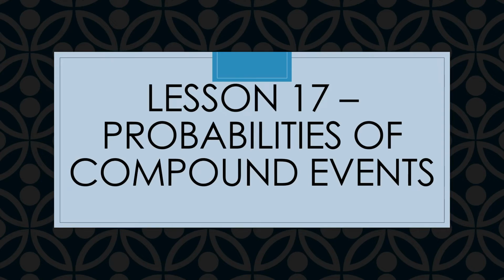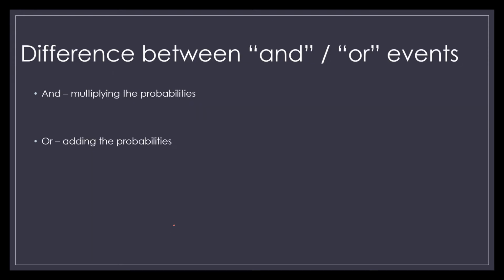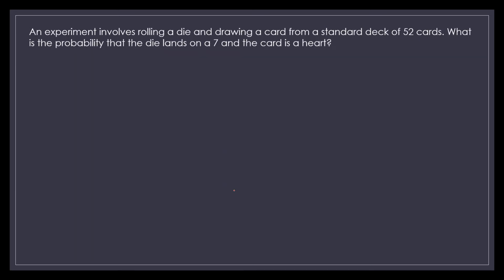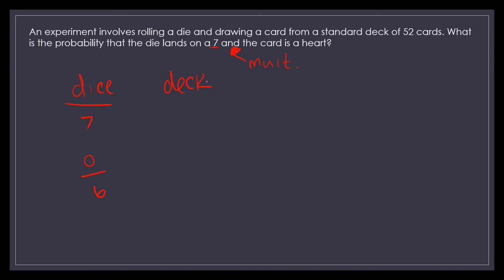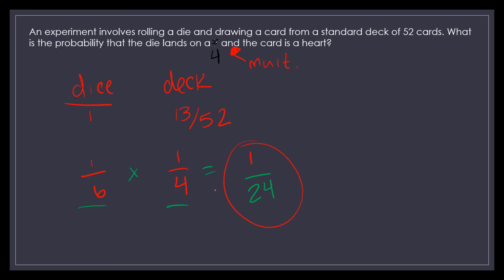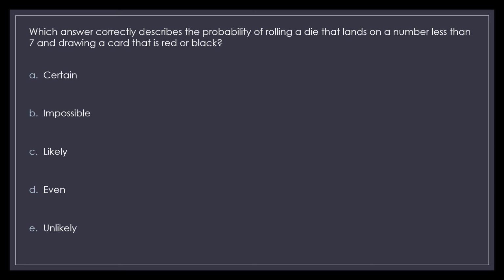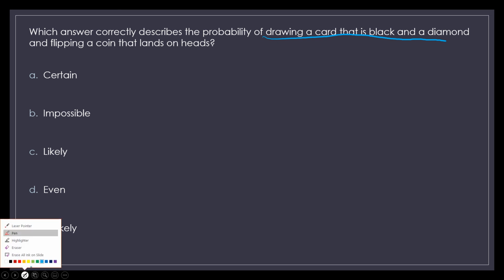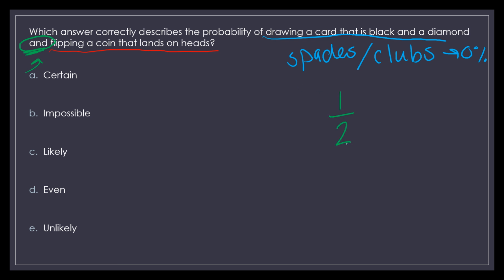Lesson 17 - Compound Probability